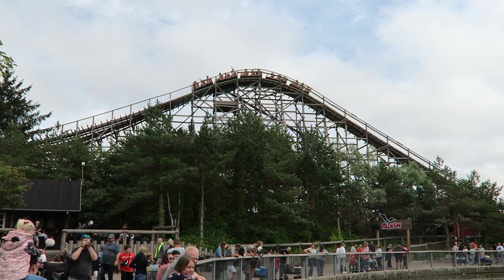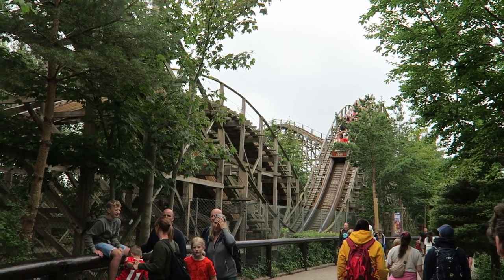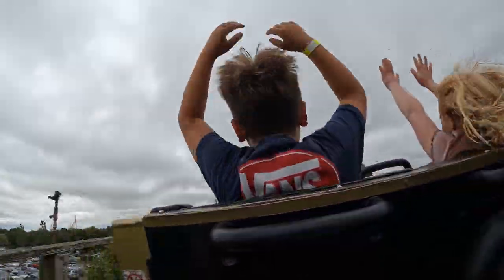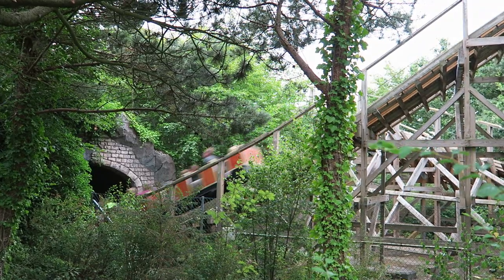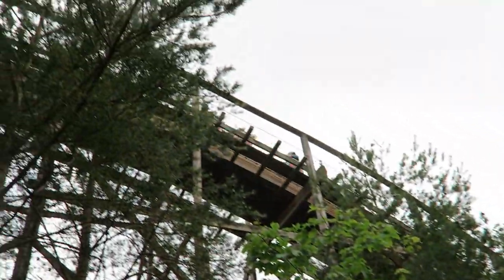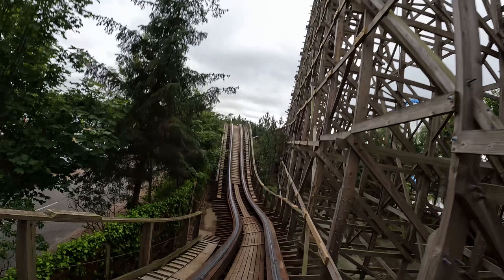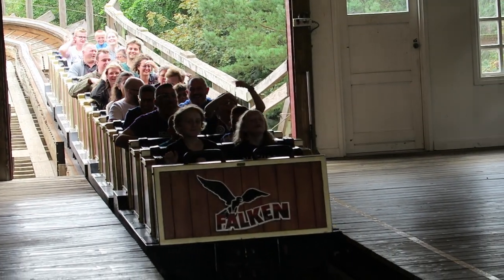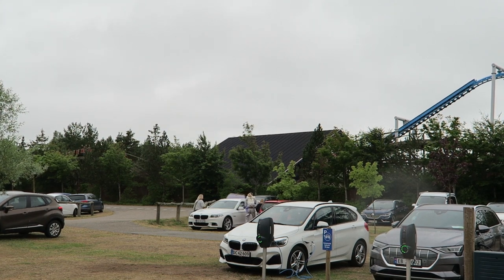Falken Review, Farup Sommerland | Best S&S Wood Coaster?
Falken at Farup Sommerland is one of the few wood coasters in Denmark.  This ride was designed by Alan Schilke and it is one of four wood coasters built by Alan Schilke.  The ride has a reputation for roughness, but it does also have some sweet airtime.  Does this make it the best S&S wood coaster?  Find out in this review!

Video Credits

Background Music